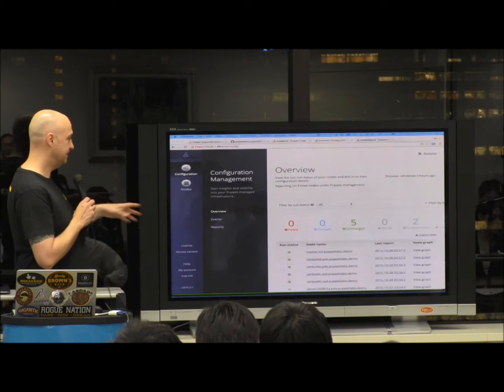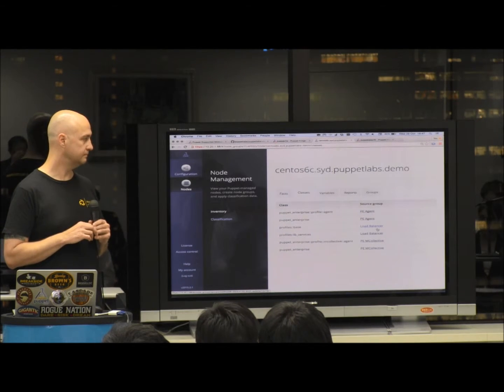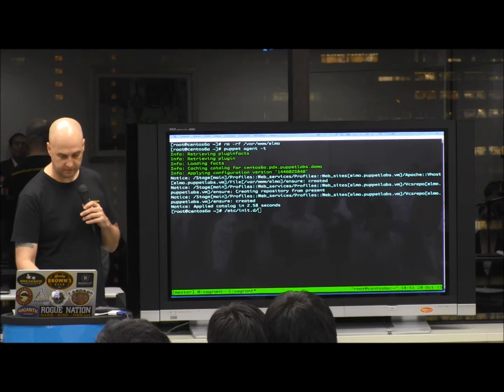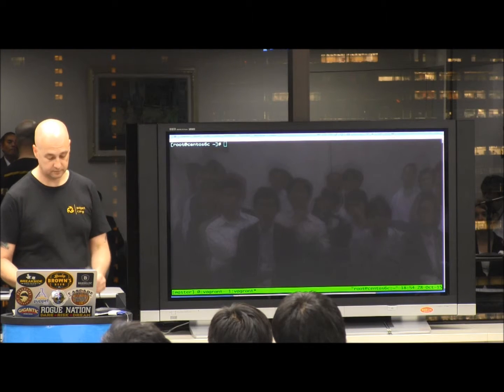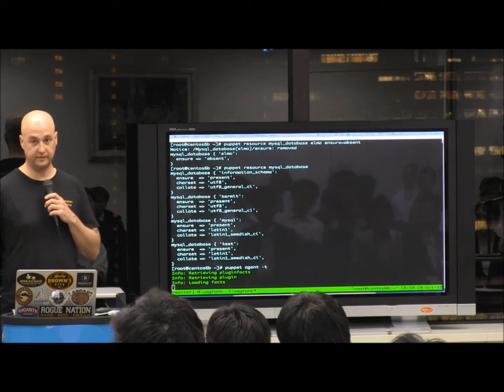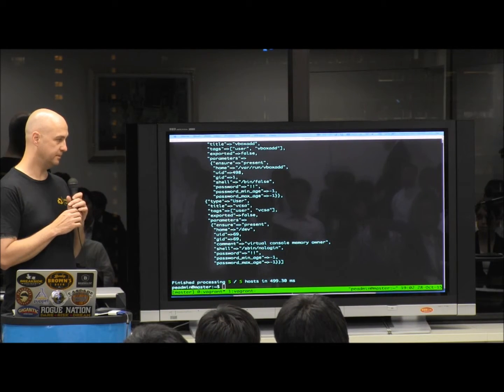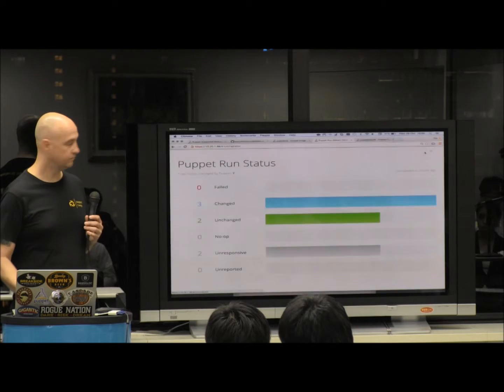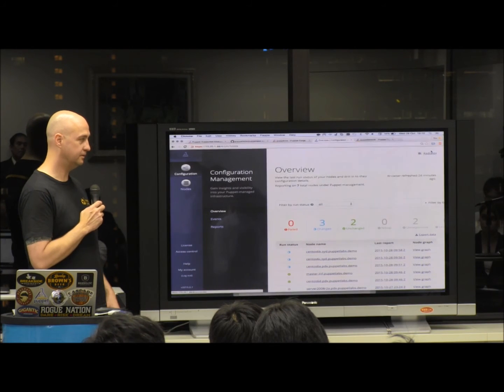2 Puppet Enterpriseのデモンストレーション Brett様